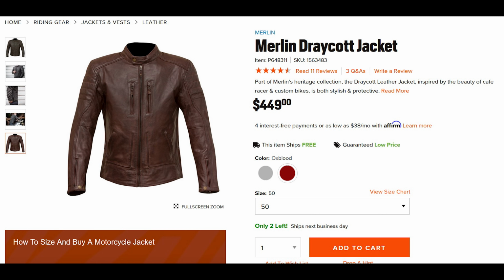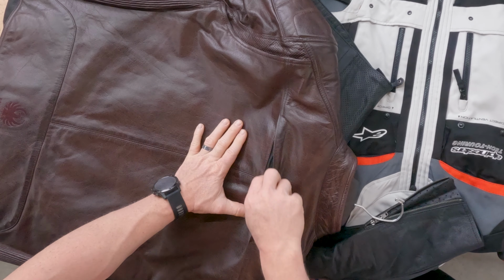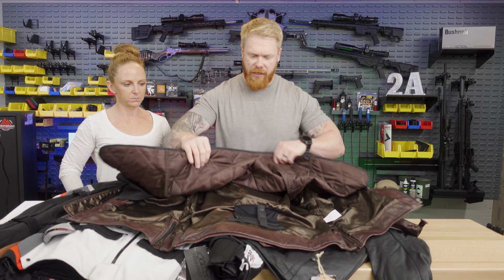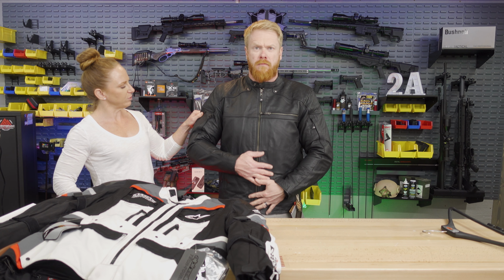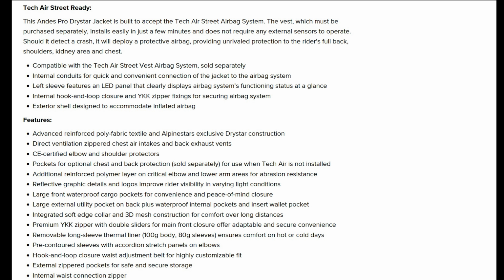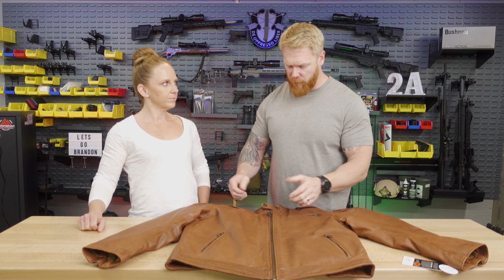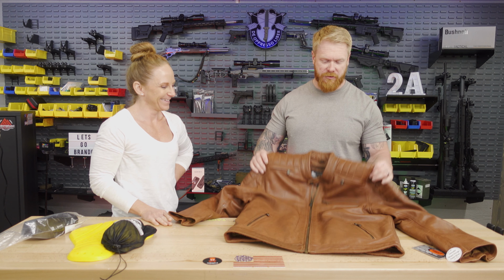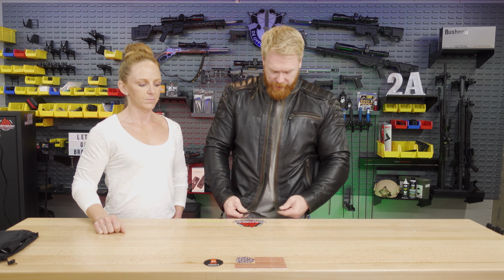Best Winter Motorcycle Jacket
Here we review the following four winter riding jackets:

*We are not sponsored and all jackets were purchased with our own money. All opinions are our personal honest opinions and we are not compensated in any way by anyone.
I do personally like Revzilla and have been impressed with their business practices and customer service. *

Our Business YT Channel For All Things Firearms, Tactics, and Gear